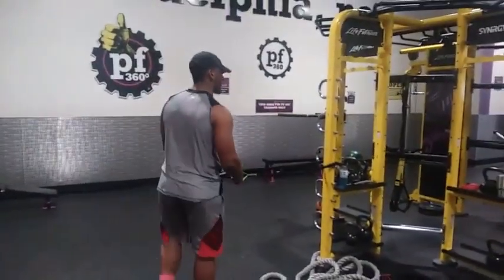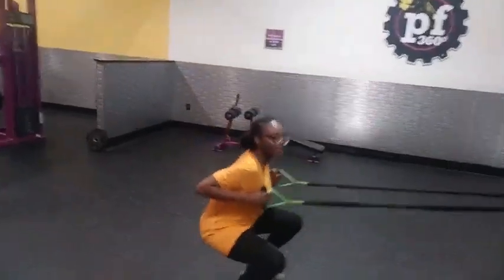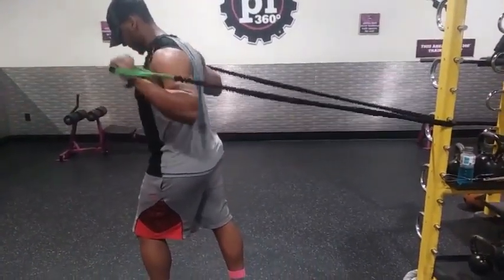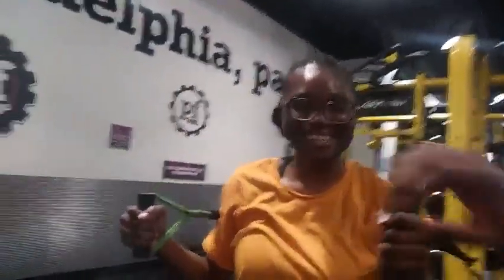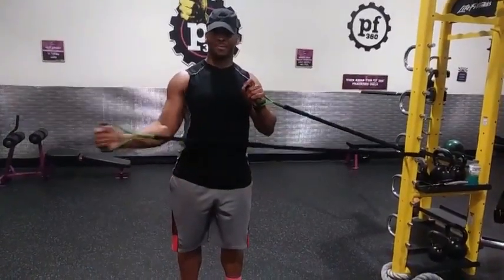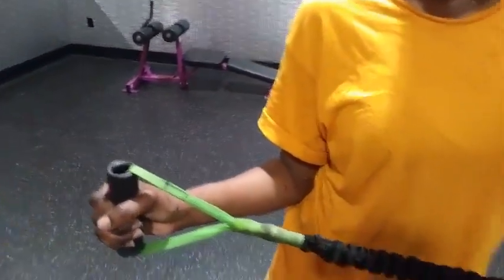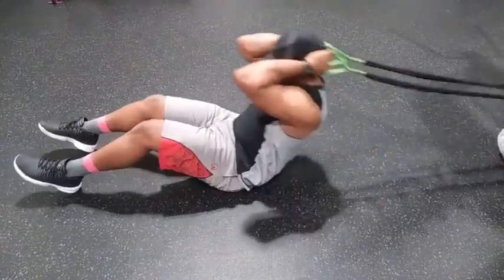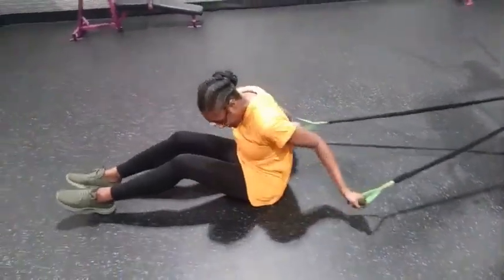Becoming A Savage: At-Home Workouts With Just Bands